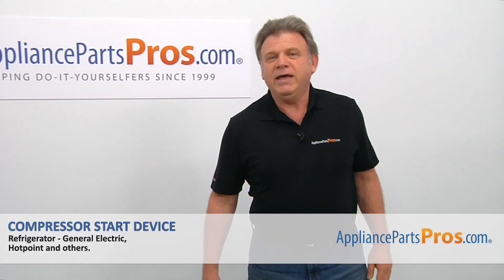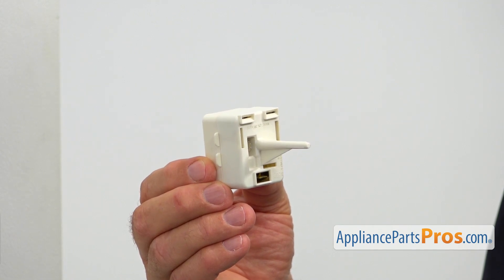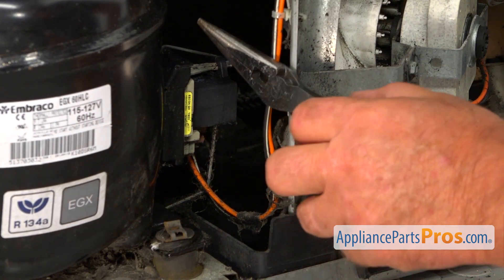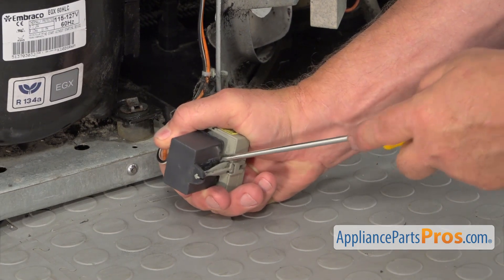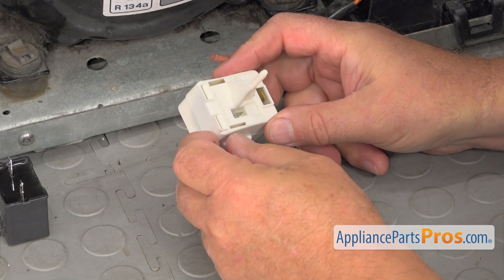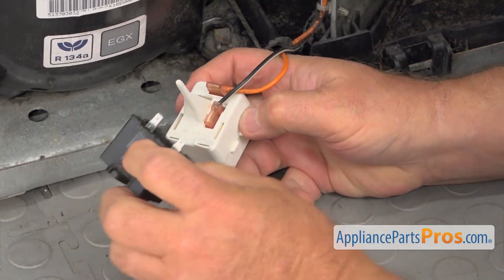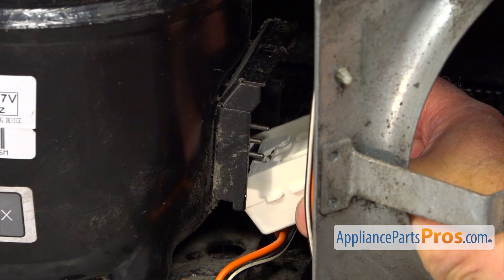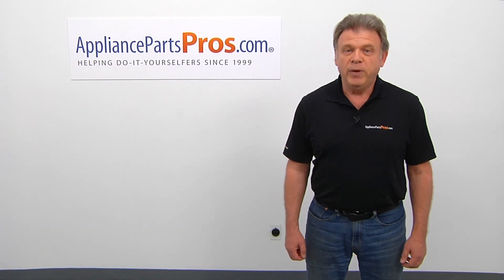How To Replace: GE Refrigerator Compressor Start Device WR07X10131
Symptoms: Fridge stops cooling.

Tools: 1/4" nut driver, needle nose pliers, flat blade screwdriver.

This GE made Refrigerator Compressor Start Device replaces the following older part numbers on GE Refrigerators: 1812123, AH2577842, WR08X10074, WR08X10089, WR08X10111, WR09X10124.

0:00 Introduction
1:20 Removal of rear access panel/explaining where the part is
1:50 Removal of retainer spring
2:11 Removal of compressor start device
2:31 Removal of run capacitor from start device
2:47 Disconnecting the wires from start device
3:26 Reinstalling the wires on new start device
4:20 Reinstalling the run capacitor to new start device
5:04 Installing the new start device on compressor
5:17 Reinstalling rear access panel
5:37 Final steps/closing remarks